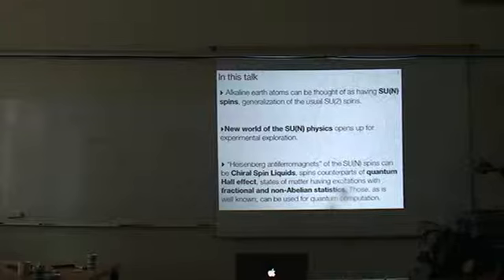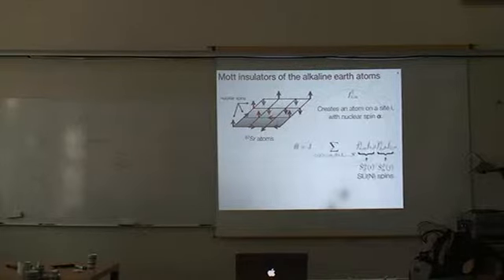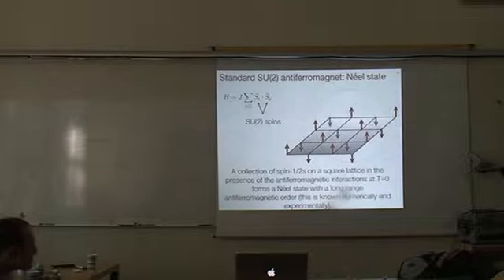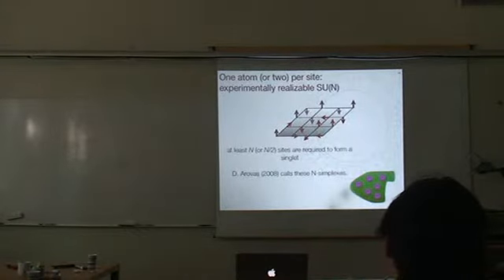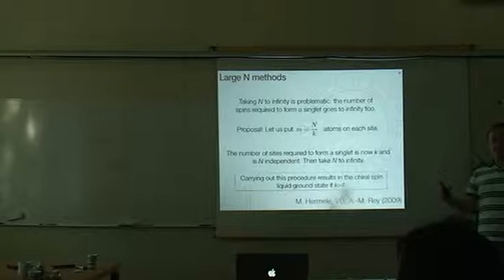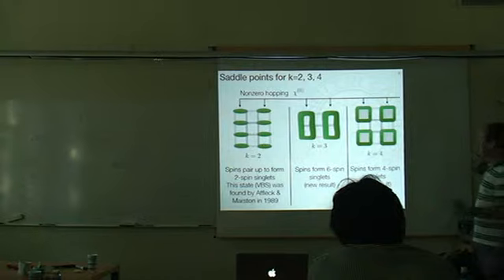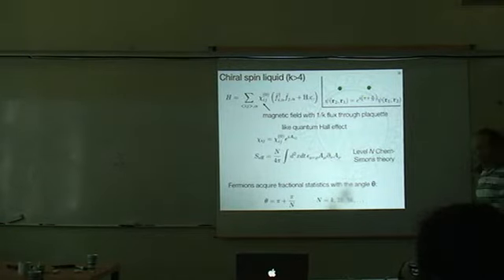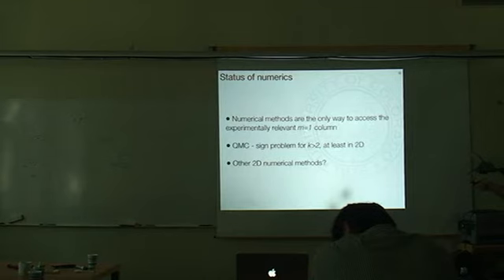2010 08 13 gurarie